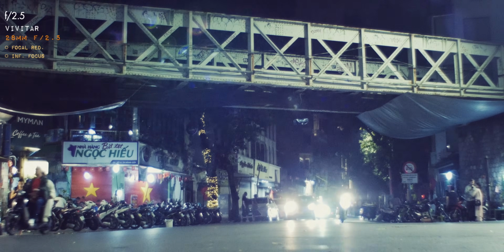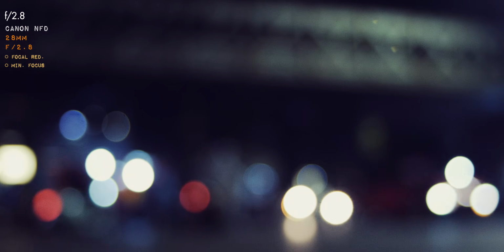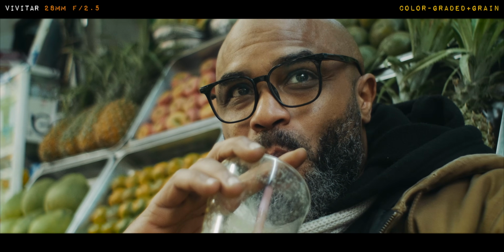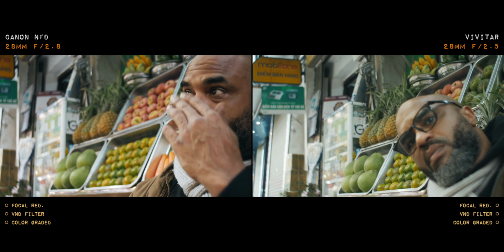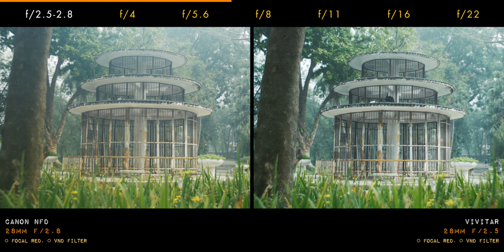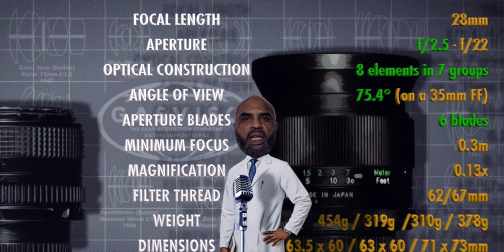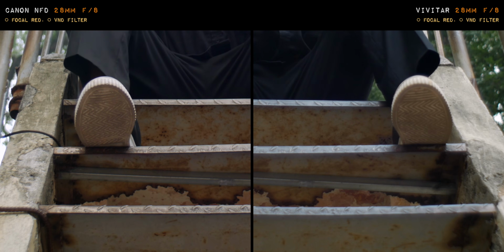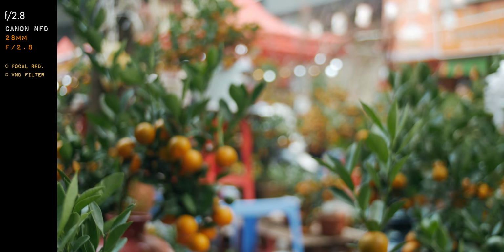28 mm: Vivitar f/2.5 vs. Canon NFD f/2.8 🤷‍♂️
Vivitar vs. Canon. f/2.5 vs. f/2.8. One costs peanuts, the other is a legend. We shoot them side-by-side to find out which vintage glass actually deserves a spot in your filmic arsenal..

THANKS
Grand merci to Nykotic for the pics of the Vivitar 28/f1.9. Go visit his Instagram, you won't be disappointed
Also many thanks to the 2 ladies who posed for the shots.

CHAPTERS
0:00 Intro
0:13 Recap (and prices)
1:29 Flares
2:57 Old School VS New School (What they said?)
4:20 Sharpness (Overall, Minimum and Infinity focus)
7:03 Specs
7:56 Colors
9:10 Bokeh
10:38 Build
11:53 Focus racking
12:40 Outro